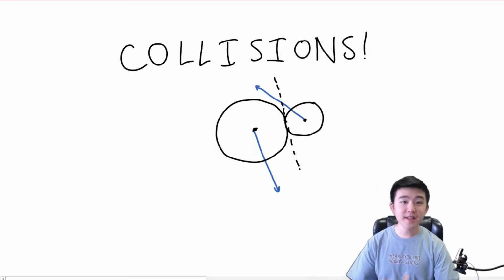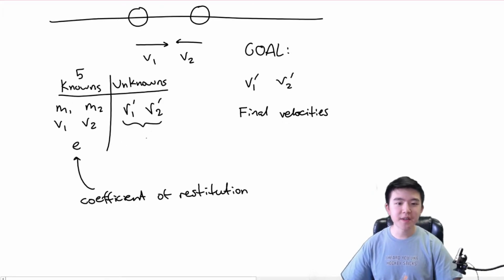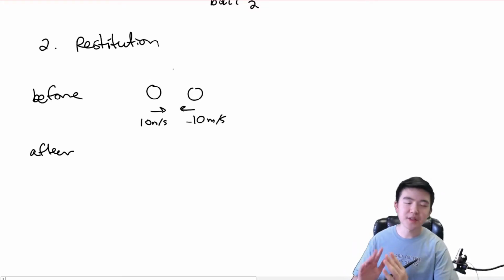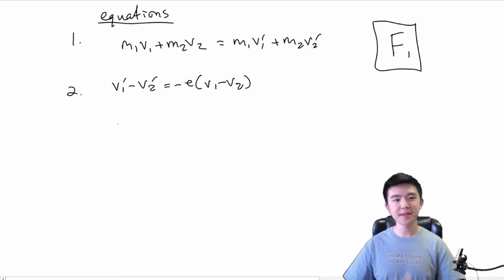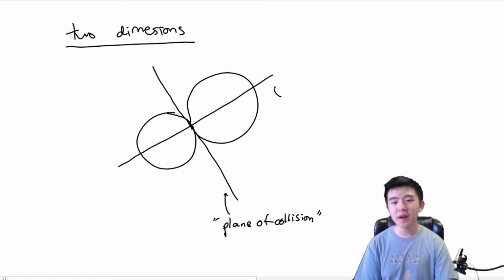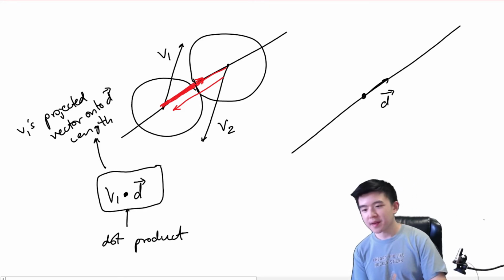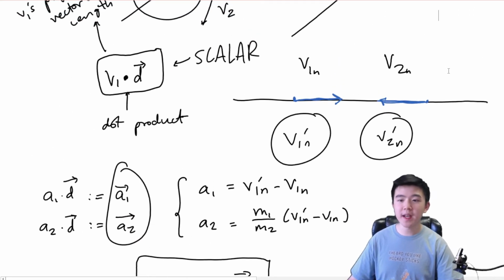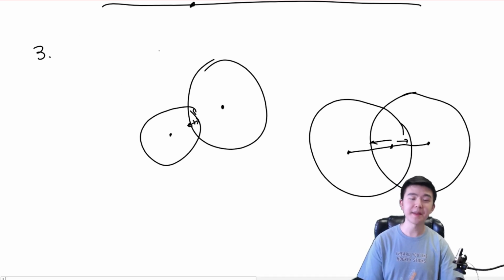How to Simulate a Collision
Have you ever wondered how to realistically simulate a collision? If so, this video is for you! I explain the physics behind collisions in enough detail for you to calculate a (not necessarily elastic) collision for yourself.